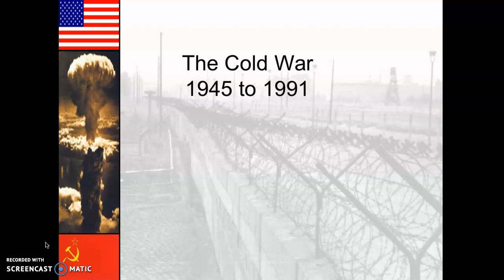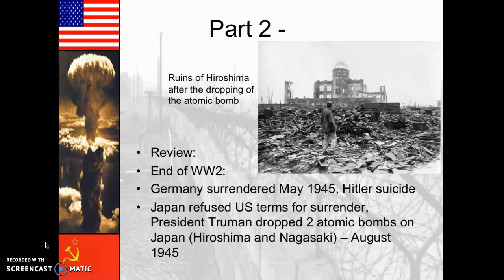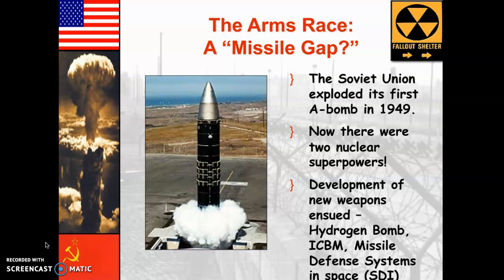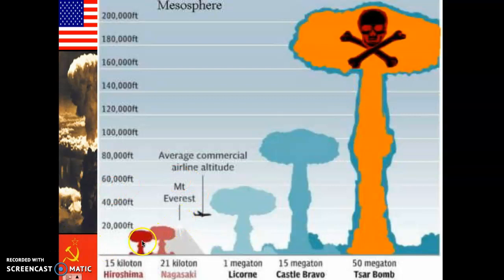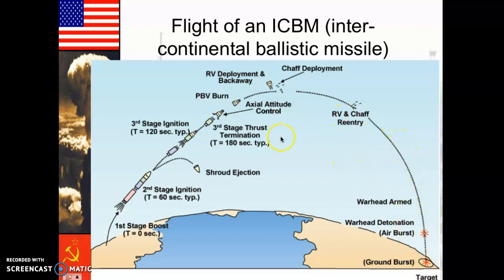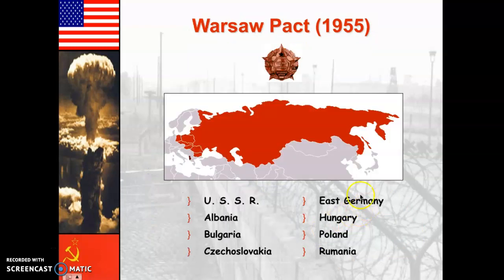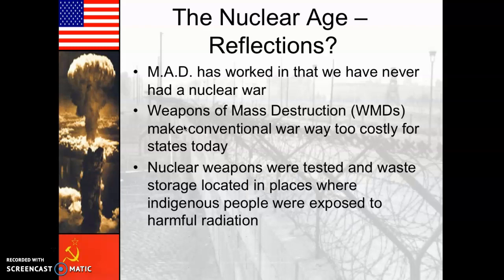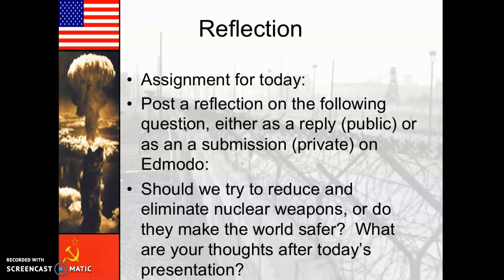Cold War Themes - The Nuclear Age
Cold War Themes - Nuclear Age